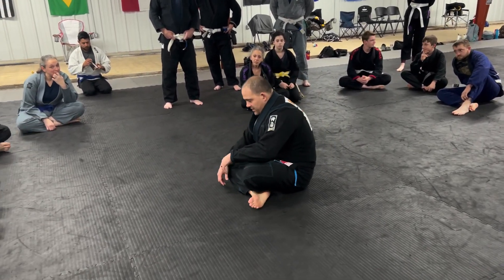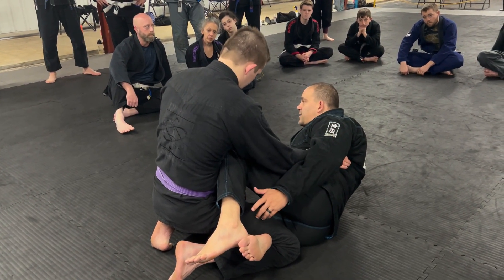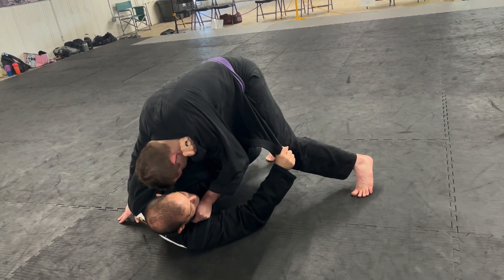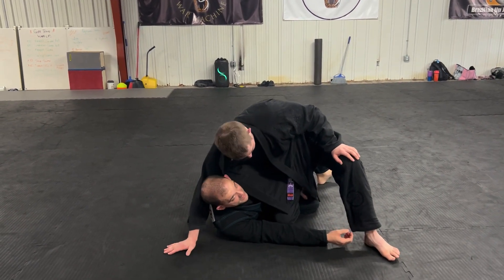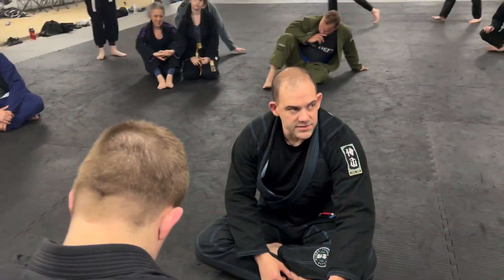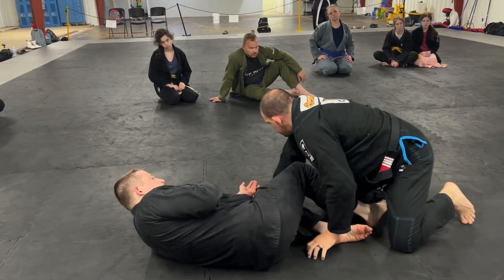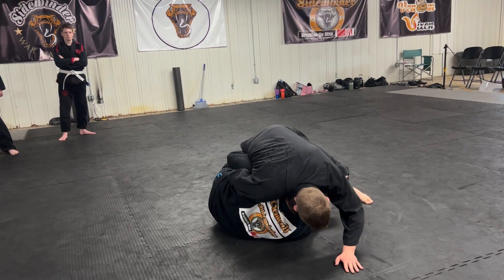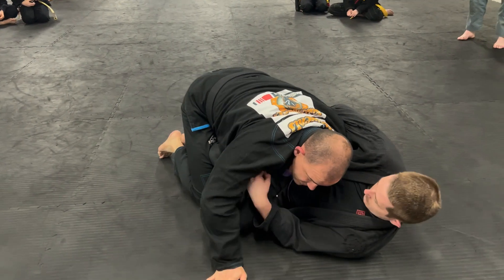Half Guard Concepts - The “Faria Sweep”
Please Like and Follow Our Page!

Come see us on instagram at sidewinder_jiu_jitsu or on facebook at sidewinder brazilian jiu jitsu.

Sidewinder Brazilian Jiu Jitsu
228 West Grand Street
Whitewright, Texas 75491
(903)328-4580